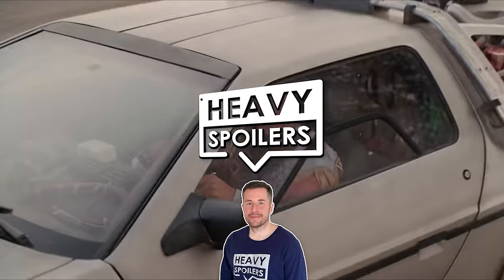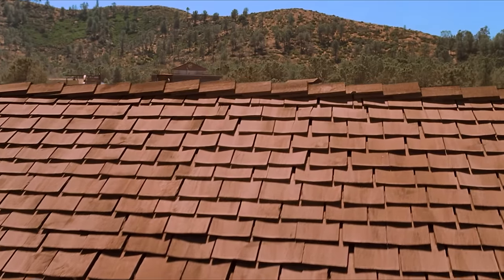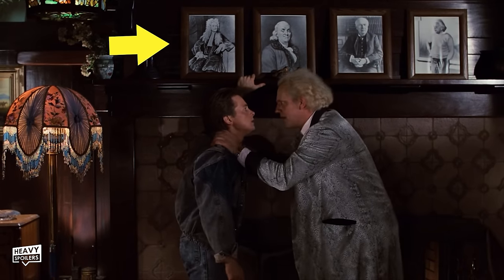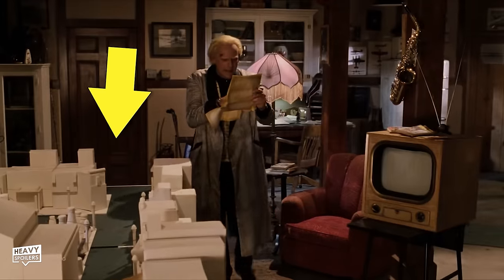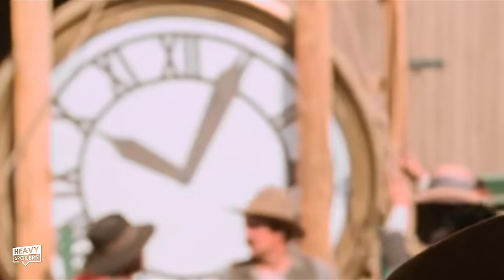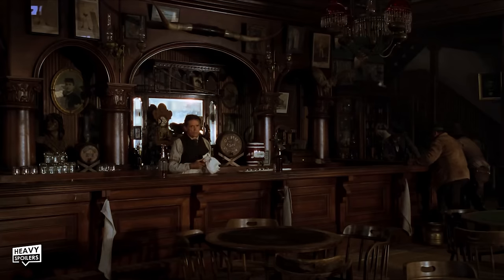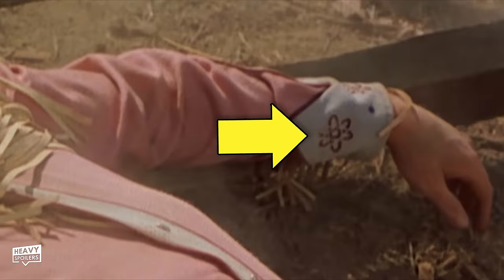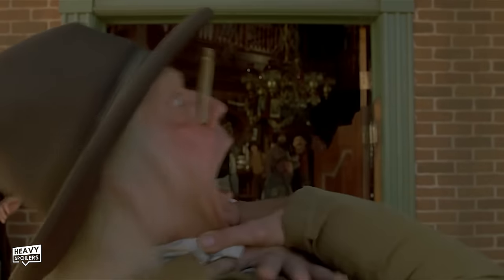BACK TO THE FUTURE 3 (1990) Breakdown | Ending Explained, Making Of & Easter Eggs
BACK TO THE FUTURE 3 (1990) Breakdown | Ending Explained, Making Of & Easter Eggs. We return to Back To the Future to break down all the Easter Eggs, Hidden Details and Things you Missed throughout Part 2. Released in the year 1989 this movie is an all-time classic and really opened up the genre and took us into the future.

Get some awesome Heavy Spoilers show clothes, phonecases and accessories

/* SOCIAL MEDIA */

/* VIDEO INFORMATION */